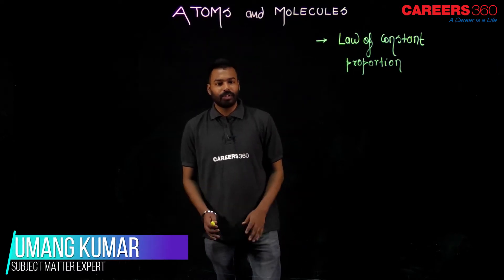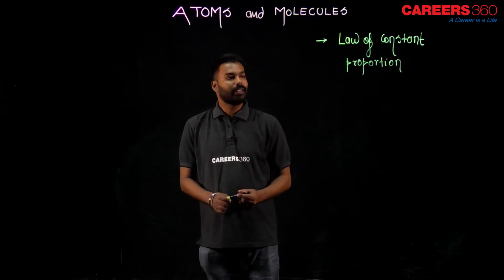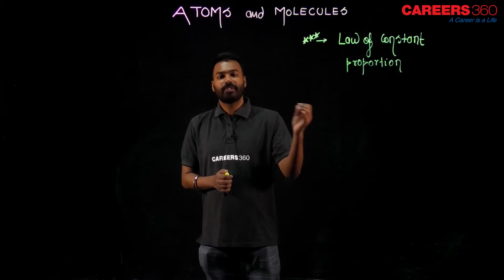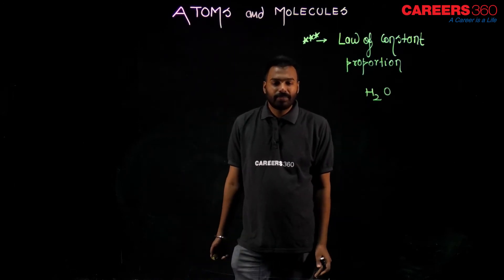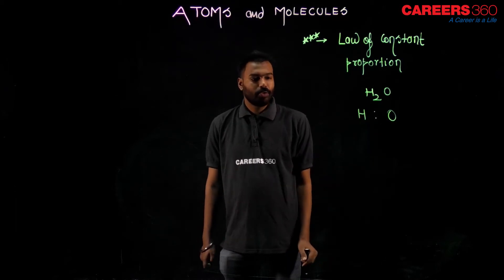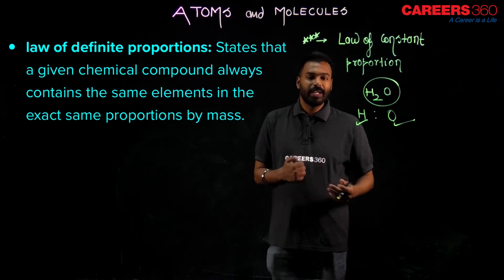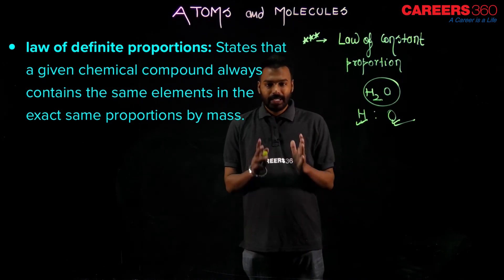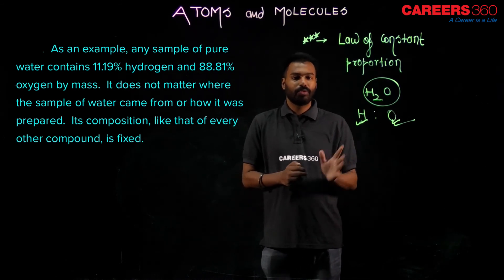Law Of Constant Proportions || Atoms And Molecules Class 9th JEE-NEET Foundation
This video covers Law Of Constant Proportions - Chemistry online video lecture of chapter Law Of Constant Proportions - compound always contains its component elements in fixed ratio (In detail). Start Preparation for IIT JEE Foundation, Class 9th, NTSE, Olympiads with complete smart study material powered by AI Coach, E-lectures, mock tests, NCERT Solutions, CBSE previous year papers and much more.